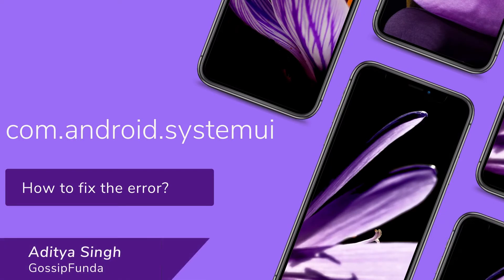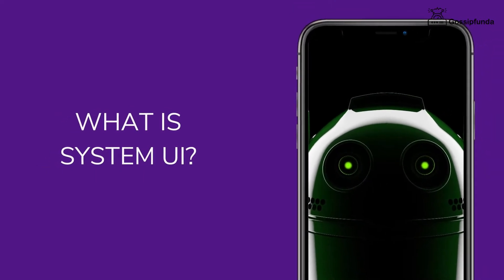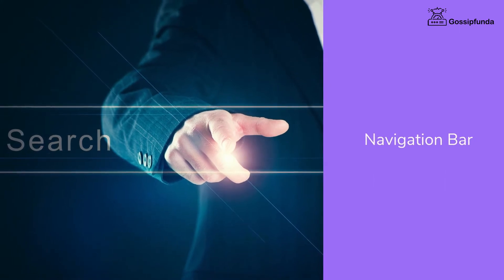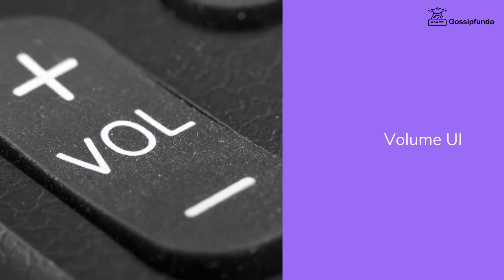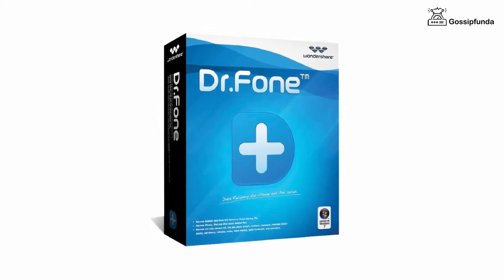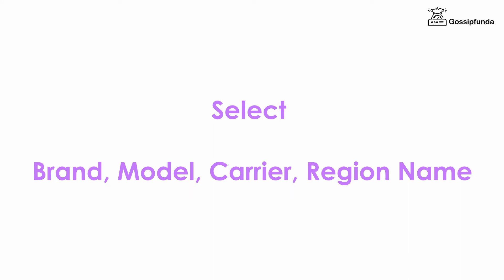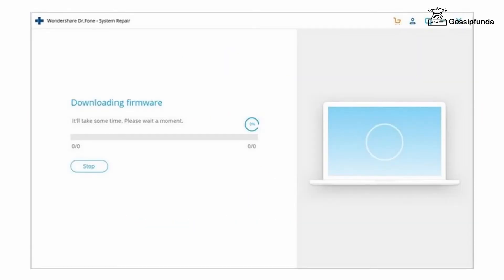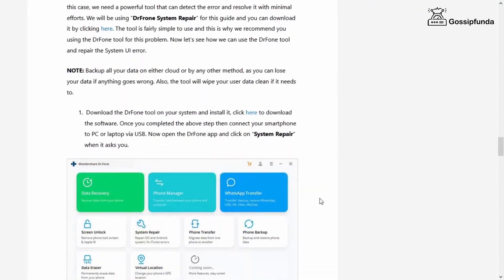com.android.systemui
0:25 What is System UI?
0:38 System UI Tuner
1:22 Quickest Way to Solve Error unfortunately the process com.android.systemui has stopped

1. Link to the short in question
2. Link to your YouTube channel (for ownership verification)